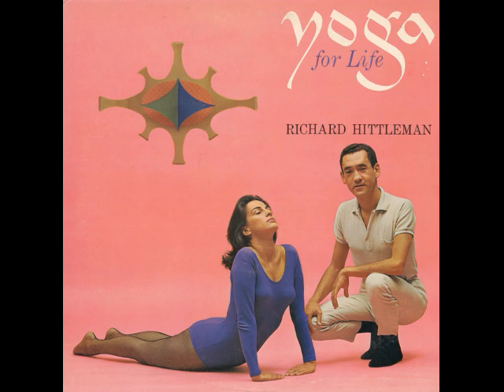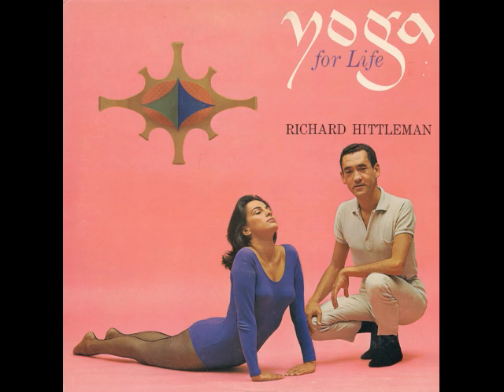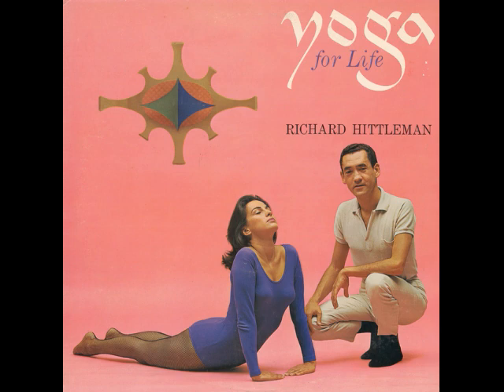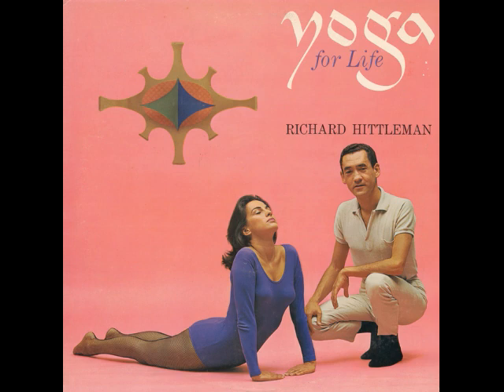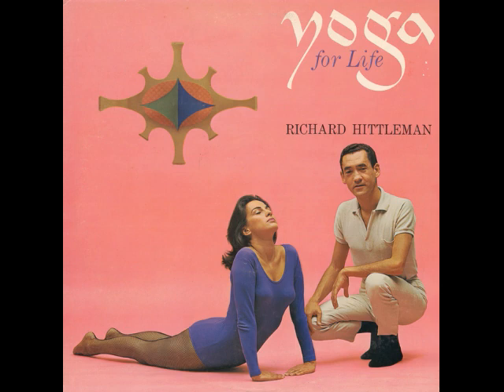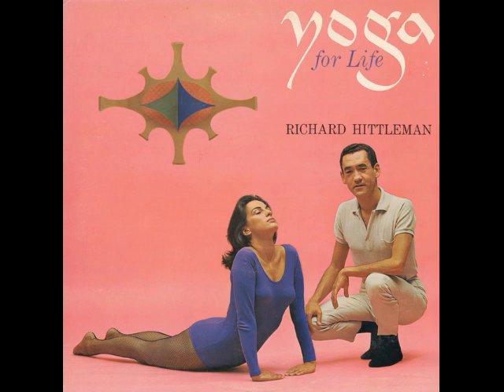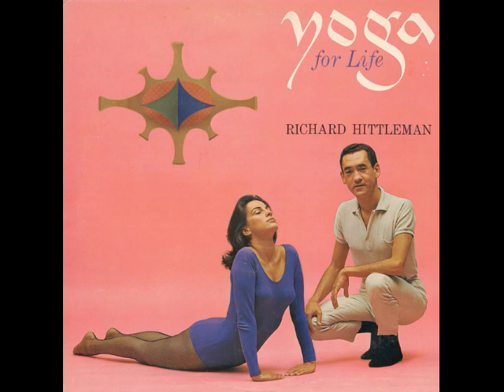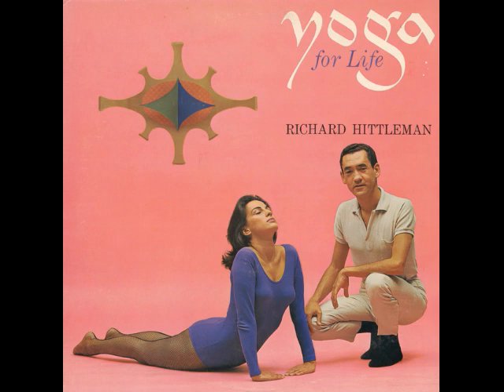Yoga For Life | Disc 1 | Richard Hittleman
20% Stress & Sleep at iHerb! Ends Jan 31 at 10 AM PT

iHerb
_____________________________________________________________________ 00:00   1. Introduction
02:27   2. Lotus
05:42   3. Complete Breath
11:06   4. Preliminary Leg Pulls
14:27   5. Alternate Leg Pulls
19:54   6. Side Bend
24:33   7. Chest Expansion
29:30   8. Backward Bend
33:45   9. Sitting Twist

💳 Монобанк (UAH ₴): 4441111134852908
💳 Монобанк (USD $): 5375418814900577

Discover the world of vintage music!
The best, rarest compositions!

Topics Non-Music, Health-Fitness, Therapy
Contributor Internet Archive
Language English

Yoga Meditation by Richard Hittleman

Yoga For Life: Second Yoga Exercise Album by Richard Hittleman Disc1
Yoga For Life: Second Yoga Exercise Album by Richard Hittleman Disc2

Yoga For Life | Disc 2 | Richard Hittleman